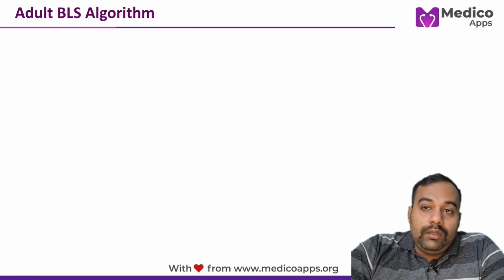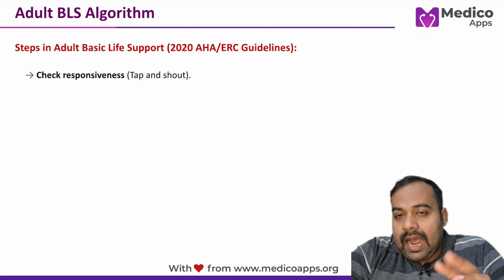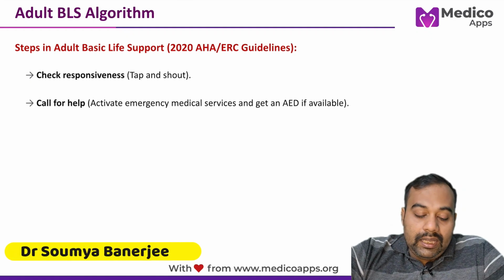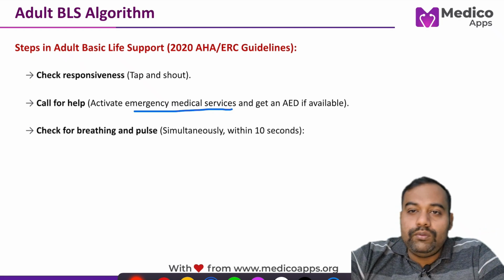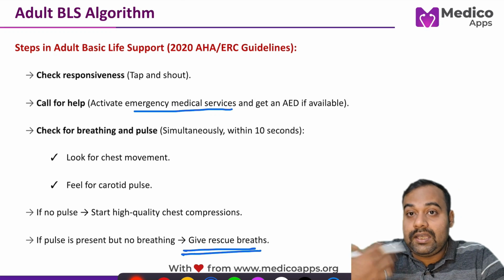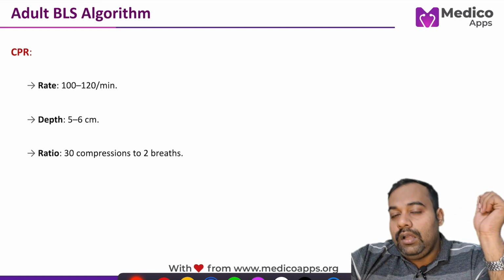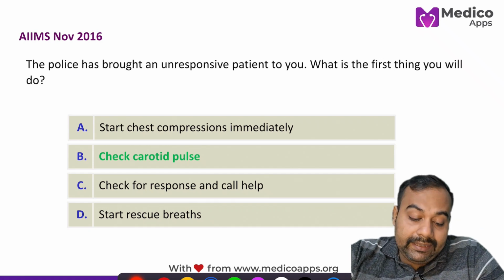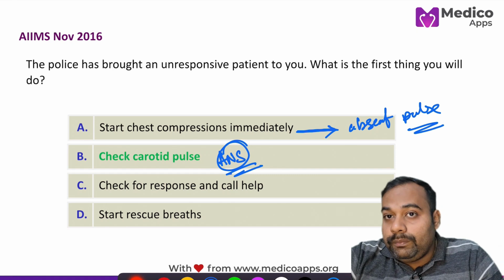💯Adult BLS Algorithm EXPLAINED| Dr Soumya Banerjee | Complete AIIMS Protocol 2020 AHA/ERC Guideline🚑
🎯 Complete Adult Basic Life Support (BLS) Algorithm Explained!
Join Dr. Soumya Banerjee in this comprehensive lecture on Adult BLS based on 2020 AHA/ERC Guidelines and AIIMS Nov 2016 protocol.
Have questions? Drop them in the comments! 👇Unable to Access this Video ?

📌 Topics Covered:
✅ Adult BLS Algorithm step-by-step
✅ CPR technique and rate
✅ Emergency response protocol
✅ Chest compressions methodology
✅ Rescue breathing techniques
✅ 2020 AHA/ERC Guidelines updates
🎓 Perfect for:

Medical Students (MBBS, BDS, Nursing)
NEET PG Aspirants
Healthcare Professionals
Emergency Medicine Preparation

⏱️ Timestamps:
00:00 - Introduction
00:35 - Adult BLS Algorithm Overview
02:32 - CPR Detailed Steps
👨‍⚕️ Instructor: Dr. Soumya Banerjee
📚 Based on: 2020 AHA/ERC Guidelines & AIIMS Protocol